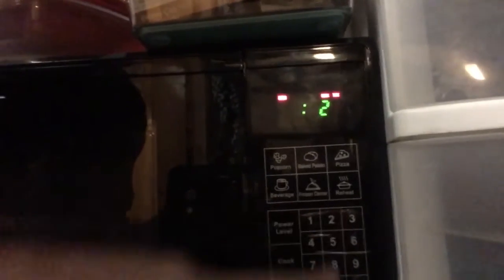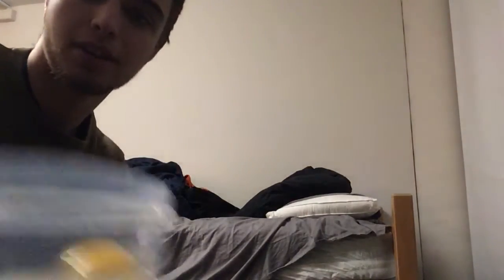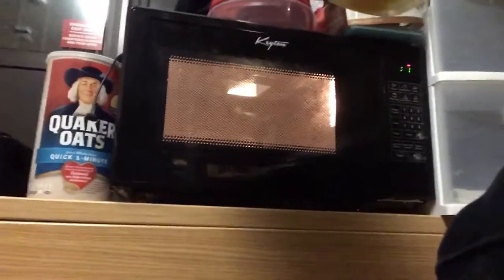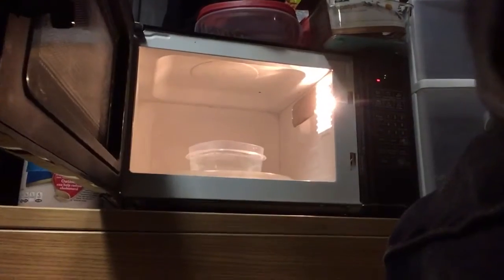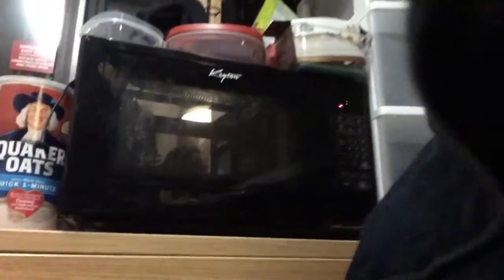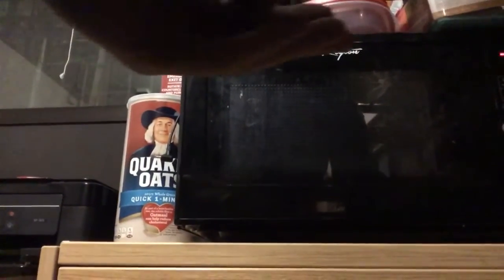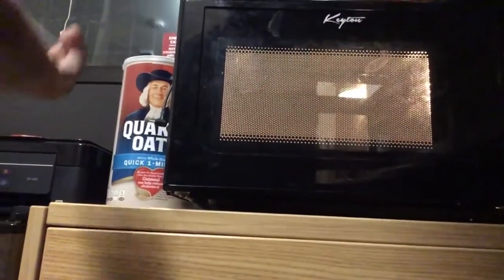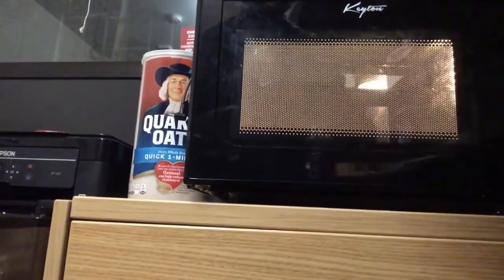How to make a poached egg in the Microwave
This is how to make a sweet poached egg in microwave. Tasty snack this one.